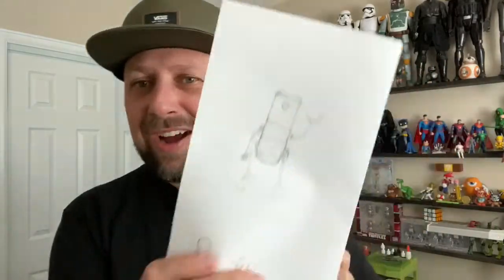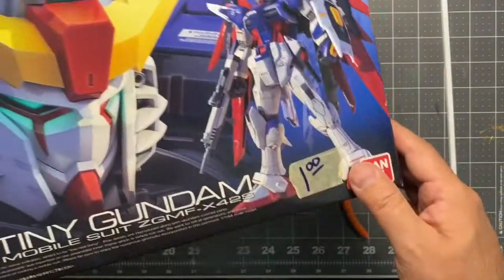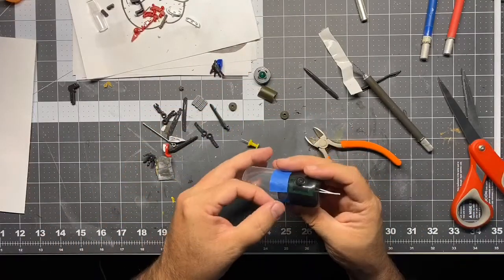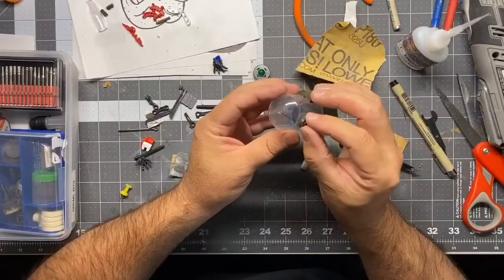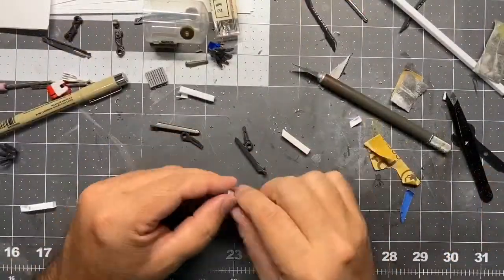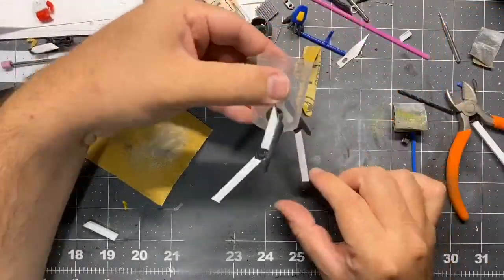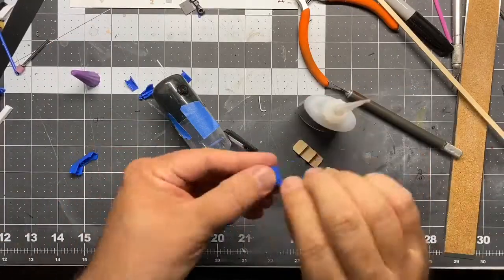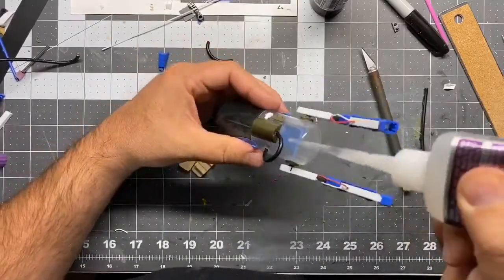How to make a Kitbash Ramen Noodle Bot/Scratch Build Custom Robot made from hair gel caps -PART ONE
My kitbash Scratch Build Robot  the Ramen Noodle Bot from some hair gel caps. This a step by step time-lapse of how I made this custom Ramen Noodle Bot. I kinda just made up the bot as I went.